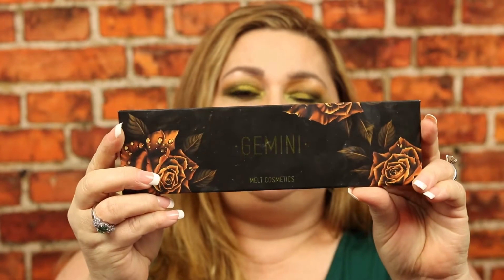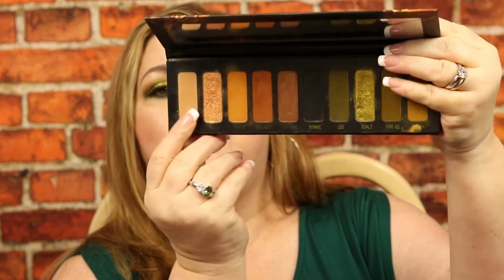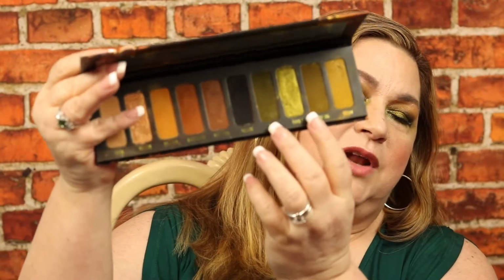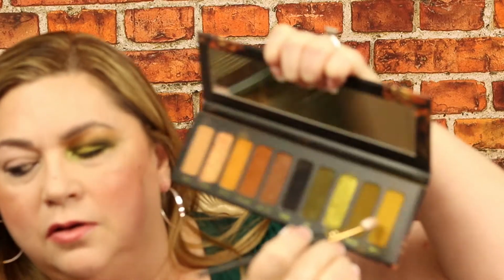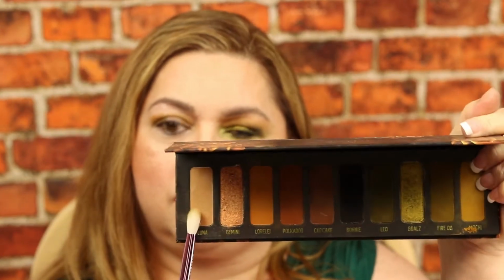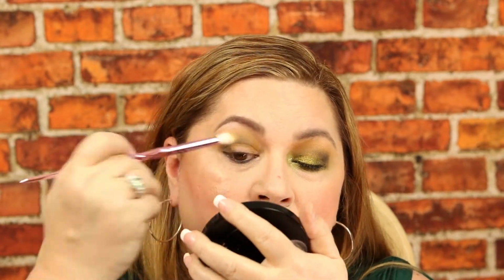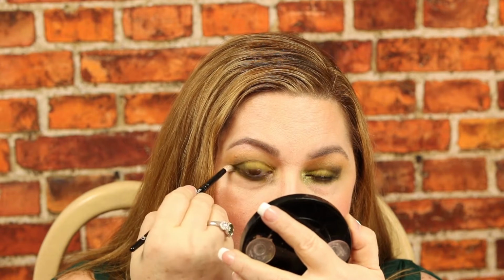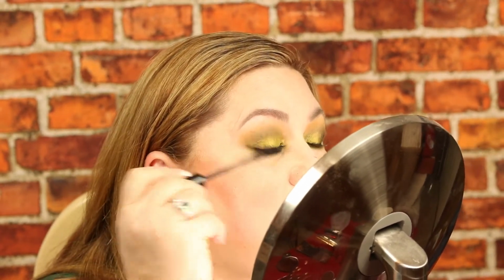St. Patrick's Day Makeup Tutorial for Mature Eyes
Hi Beauties!!
I want to wish everyone a Happy St. Patrick's Day.  In remembrance  of my Grandmother who's father had an Irish heritage I am doing this eye look in memory of her. Using the Melt Cosmetics Gemini palette I have created an eye look. The greens in this palette are so beautiful I have never seen such beautiful green colors in a palette.  The code is Kendy25. This code is good through March 17th then it goes back down to 15%.

Kendy Jane Beauty
XOXO

***Discounts***
St. Patricks Day Special From now until March 17th Kendy25
Includes 30 Day Detox and all skincare and tea products

Products Mentioned
Strivectin Anti Wrinkle lineBLURfector primer
Charlotte Tilbury Hollywood Flawless Filter
It Cosmetics Bye Bye Foundation  Full Coverage Moisturizer SPF 50
Hourglss Veil Translucent Setting Powder
It Cosmetics Bye Bye Pores Translucent Powder (around nose where pores are viable)
Becca X Khloe Kardashian & Malika Haqq Bronze, Blush & Glow Face Palette
ABH Contour palette
Smashbox Hydrating Under eye primer
Huda Beauty The Over Achiever Concealer
Covergirl Lid Lockup Eye shadow Primer
ABH Brow wiz med brown
ABH Clear Brow Gel
Melt Cosmetics Gemini Palette
Ofra Highlightr Glow Goals
Nars Explicit Lip Color Duo Intriguing
It Cosmetics Super Hero Mascara

Color Switch
Ulta cheeper option

Nails
KISS Nails Perfect French Ready to Wear Nails (Thank you Patricia)
KISS Nai glue
Get Magiclinks for your Channel

Top
DIA & CO
Subscribers help me and my channel out by using my retail links when purchasing products. It will NOT cost you any more and I will  receive a small percentage of your purchase.  For example if you use my link at Sephora and spend $25. I will receive 4.1% which is $ 1.02. It's not much but it will help me with equipment, products to review, and giveaways. AS you know I'm not in this for the money because what I spend far outweighs what I make. It  just helps me to continue to do this. Thank you so much to the ones who always help me in every way possible. Love you Guys!

Retail Links